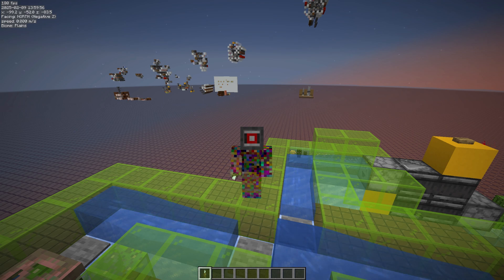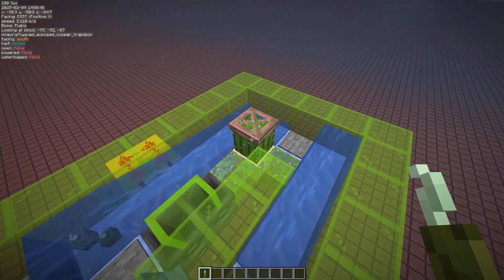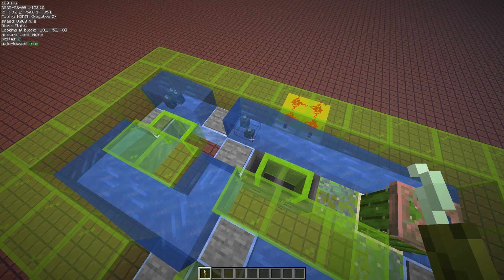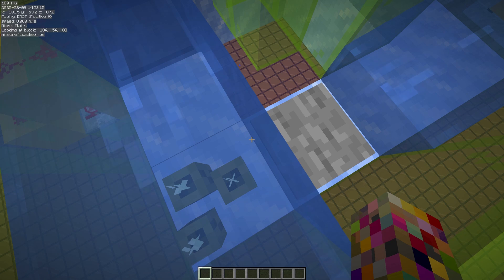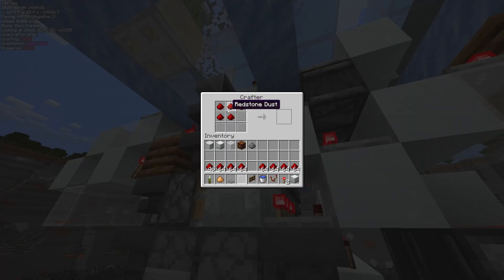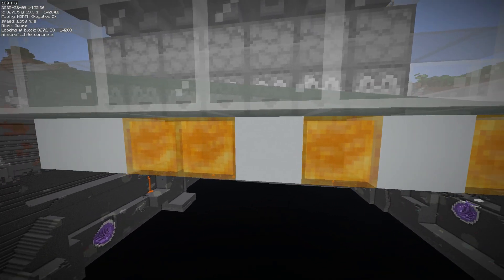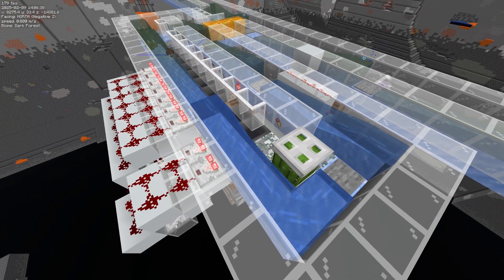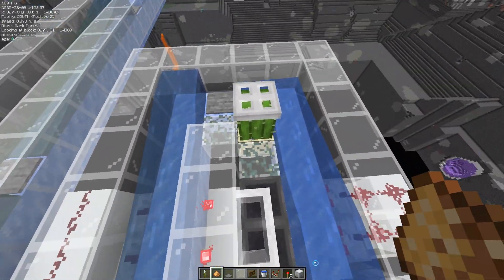Finite Recirculation Water Stream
A short and hopefully not too rambly showcase of a finite recirculation water stream concept. This allows for items from a farm to be passed over the filter hoppers twice if necessary before being destroyed by cactus.